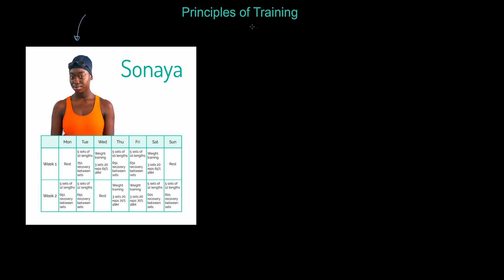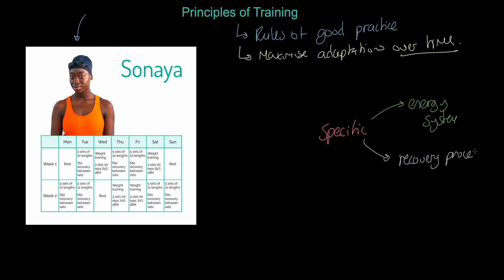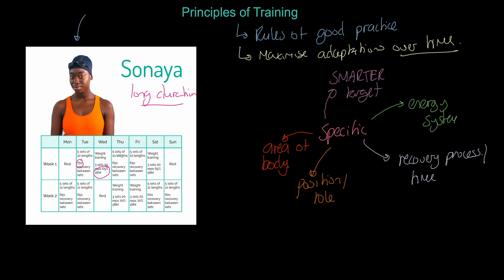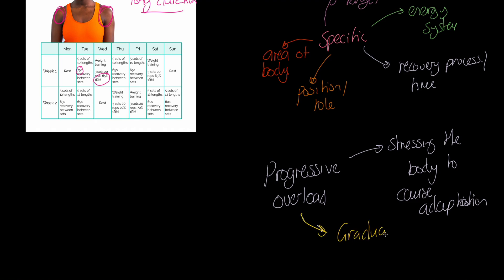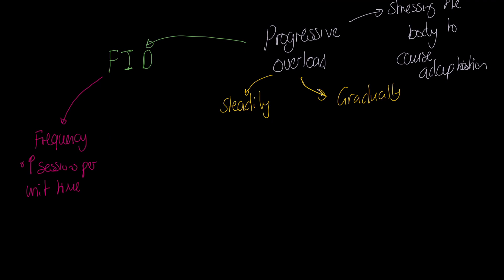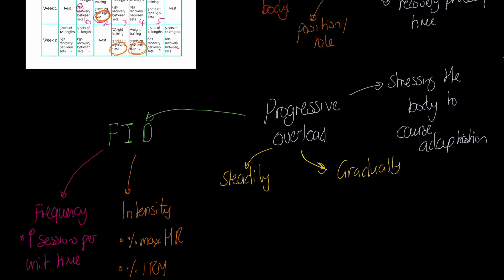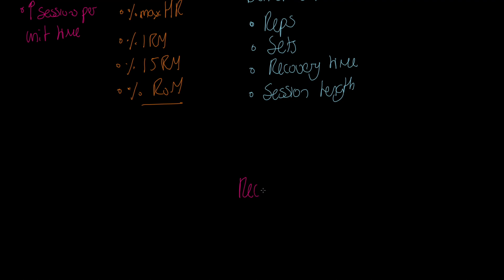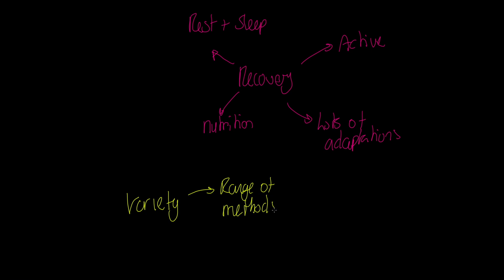IB Sports, exercise and health science 2024: Principles of training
Physical Education and Sport teaching is our speciality! This video, all about the principles of training, is for the brand new IB: Sports, exercise and health science course (launching in August 2024 on TheEverLearner.com).